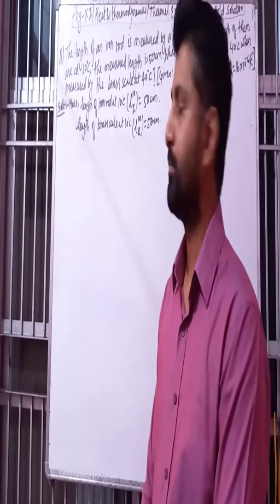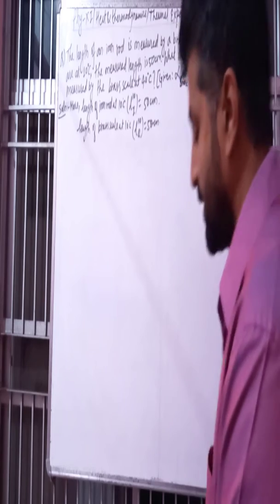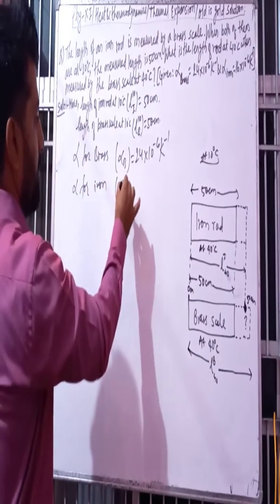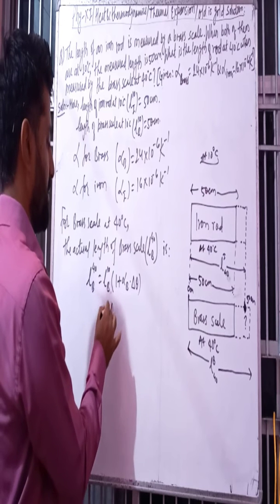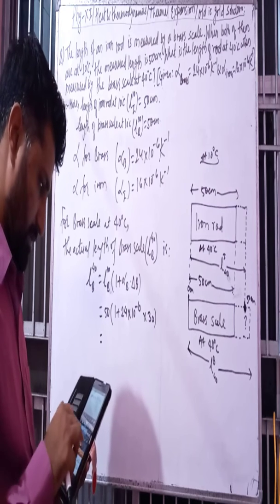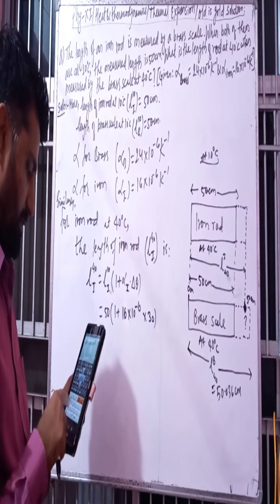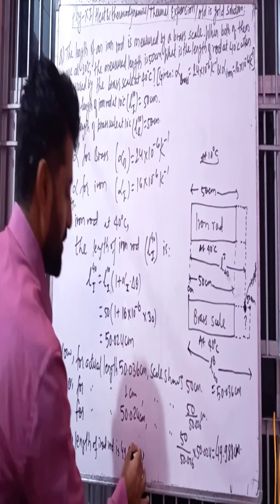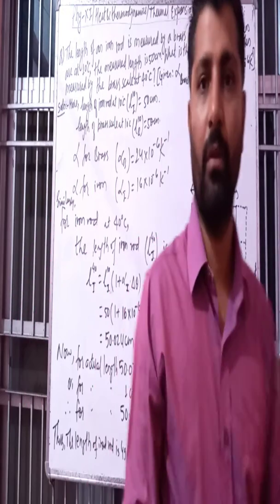Class-11/Numericals on Thermal expansion/Scale-Rod Expansion -2069 old/(NEB) soln with full concept/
Scale -rod numerical explained clearly...